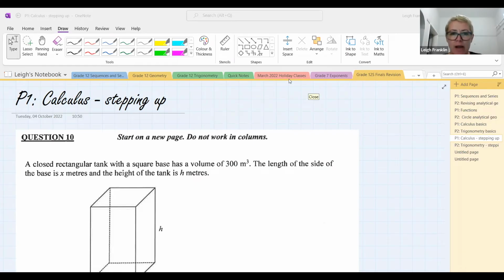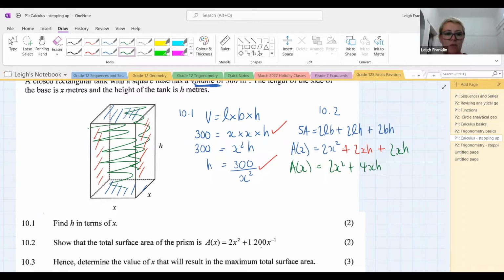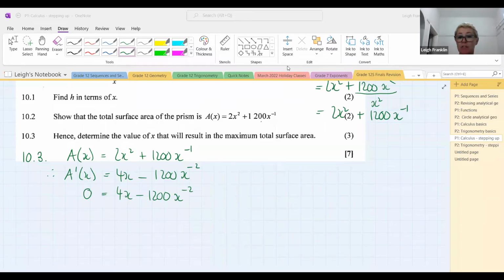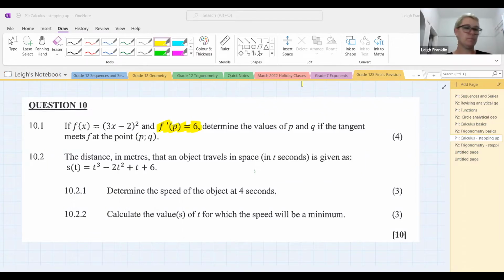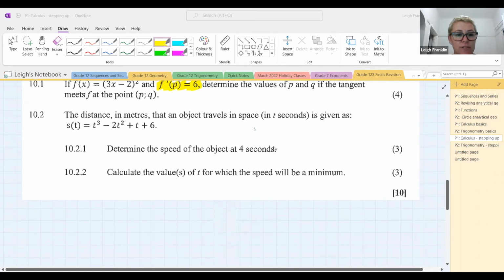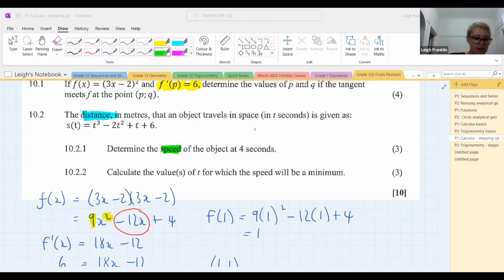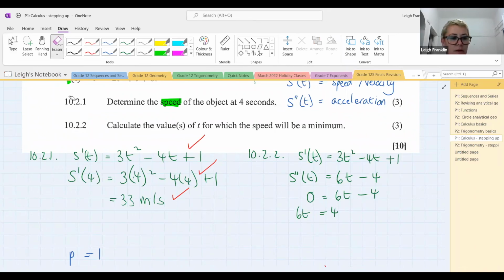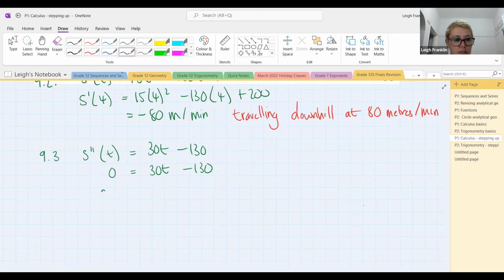Grade 12 - Revision: Final Exams (paper 1: calculus - stepping up)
Grade 12 | revision | final exams | paper 1 | calculus | first principle | rules for differentiation | total surface area | problem solving |